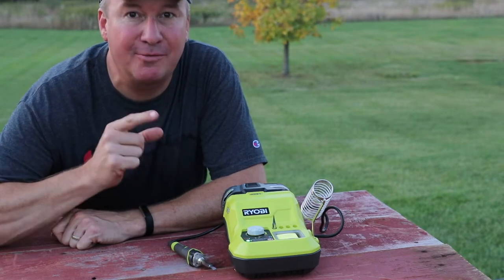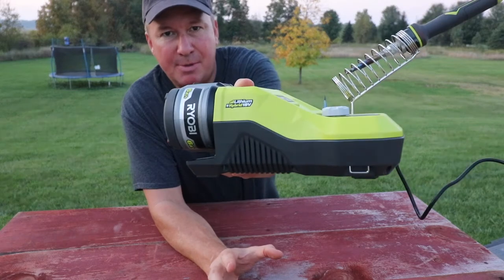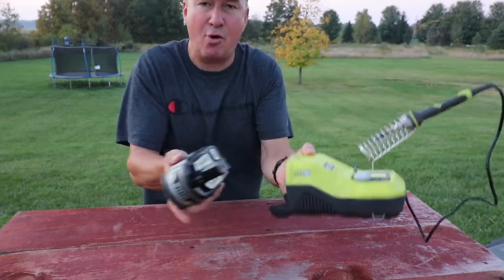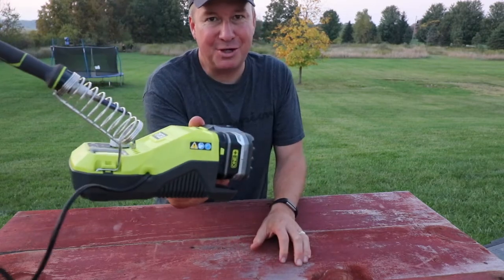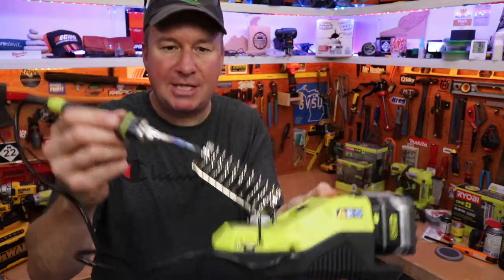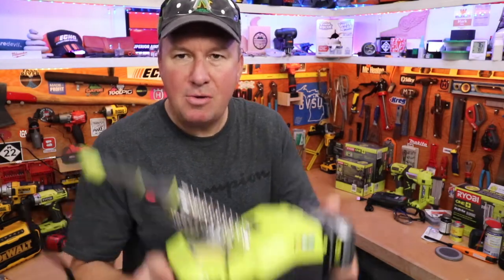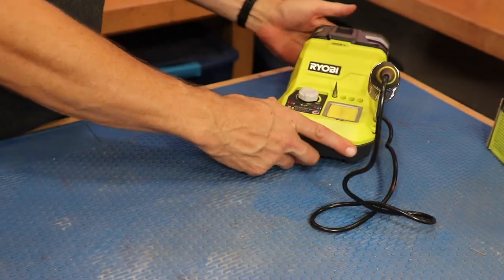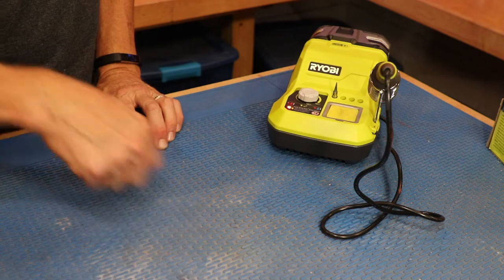SOLDERING STATION // 18V RYOBI HYBRID ONE+ MODEL P3100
Today's tool review features the Ryobi ONE+ 18V Cordless Soldering Station.  This hybrid tool runs off any Ryobi 18V battery or it can be plugged in with an extension cord to ac electricity.

ROCKLER SILICONE PROJECT MAT

Question of the day: Do you solder by putting the iron at the bottom, to allow the solder to flow in?  Or do melt the solder on the iron and rub it on the top of the wire connection?  What type of project would you primarily use this soldering station  on?

This tool is provided as part of the ProSpective Program with The Home Depot.  I want to say thank you to them as well as Ryobi Tools  for providing the item and sponsoring this video.

MY CAMERA GEAR- RECOMMENDATIONS
CAMERA, CANON G7X MARK II
SUNPAK TRIPOD/MONOPOD
JOBY GORILLAPOD/BENDY TRIPOD
CANON 80D DSLR CAMERA BODY
CANON EF-S 10-18mm LENS
RODE VIDEO MIC PRO